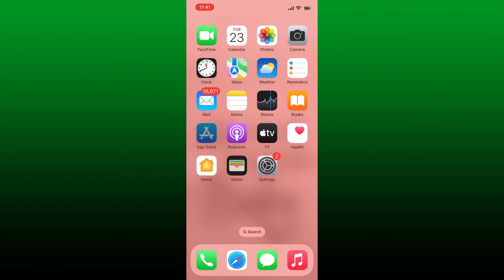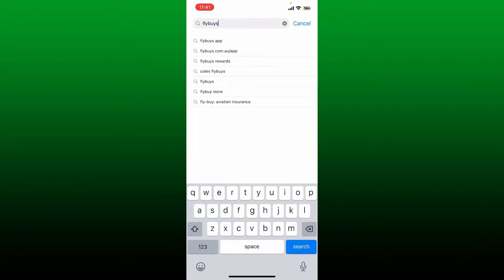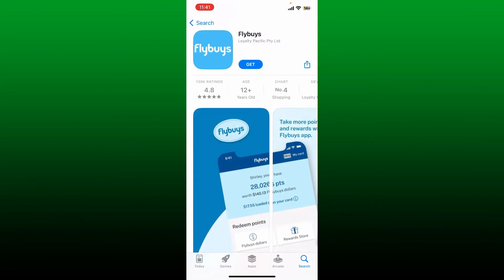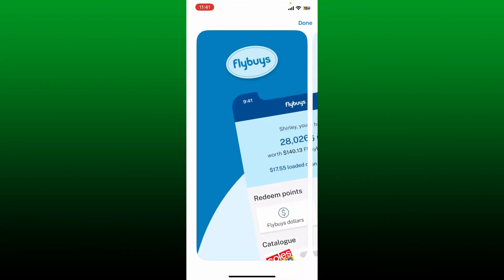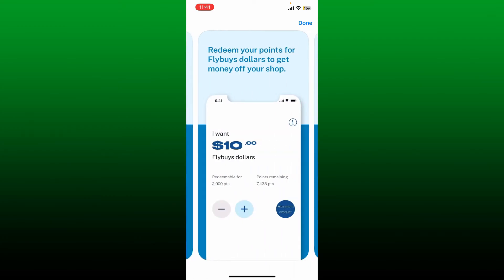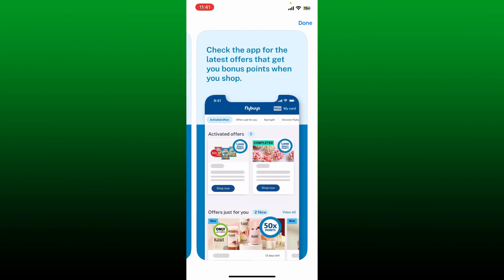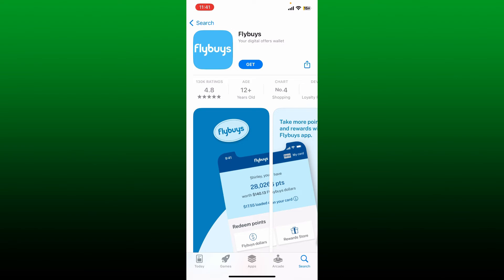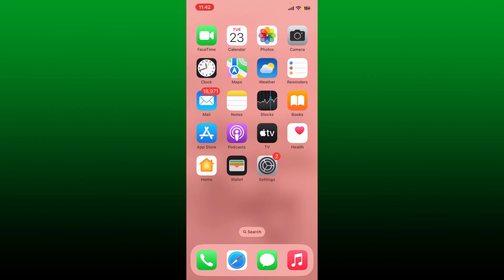How to Download the Flybuys App on Your iPhone 2023?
Welcome to our comprehensive tutorial on downloading the Flybuys app on your iPhone! In this step-by-step guide, we'll walk you through the process of effortlessly downloading the Flybuys app, allowing you to access exclusive offers and earn rewards while you shop. Whether you're a frequent shopper or looking to maximize savings, knowing how to download the Flybuys app is essential for unlocking a world of benefits.